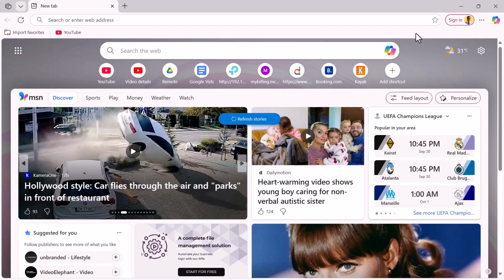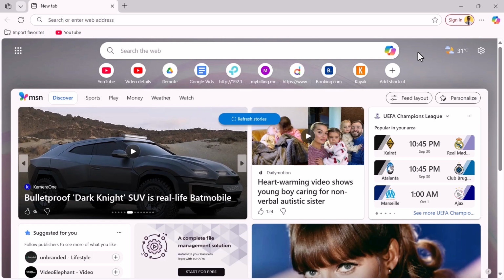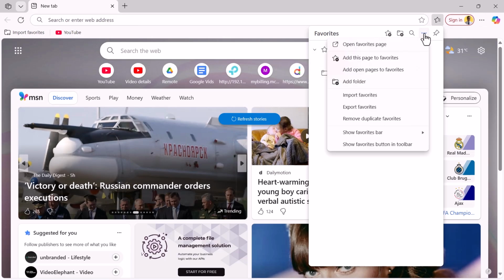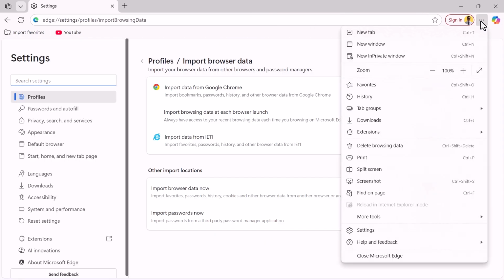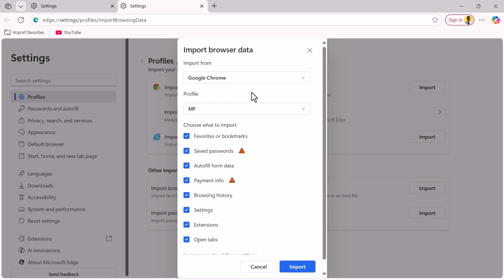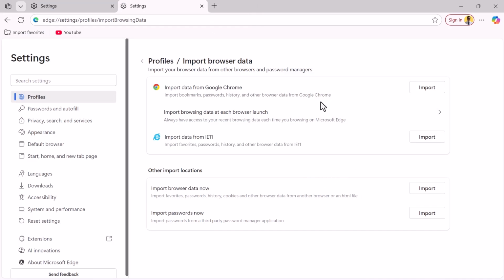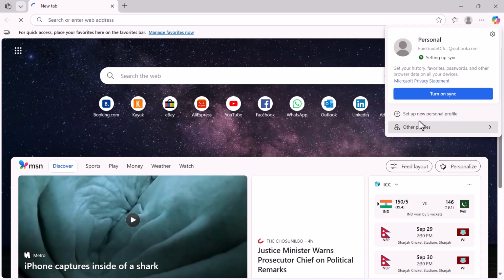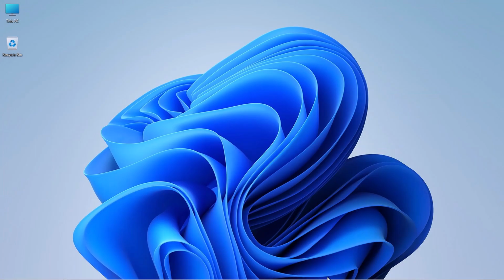How to Export and Import Favorites in Microsoft Edge Browser 2026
How to Export and Import Favorites in Microsoft Edge Browser 2025

In this tutorial, you’ll learn how to export and import favorites in Microsoft Edge browser in 2025, making it easy to transfer your bookmarks between devices or browsers. Whether you’re upgrading to a new computer, reinstalling Edge, or just want to back up your important links, this guide covers everything you need to know. We’ll show you step by step how to export favorites in Microsoft Edge so you can save all your bookmarks, and how to import favorites in Microsoft Edge to quickly restore them whenever needed.

With this method, you can export and import Edge bookmarks seamlessly and ensure none of your important websites are lost. Learn how to transfer favorites Microsoft Edge, backup Microsoft Edge favorites, and restore Microsoft Edge favorites in just a few clicks. This tutorial also explains how to export Edge bookmarks, import Edge bookmarks, and perform an Edge favorites transfer efficiently.

If you want to manage favorites in Microsoft Edge, move favorites in Edge, or complete an Edge favorites migration, this video will guide you through the simplest and fastest ways. By following these steps, you can also import favorites to Edge browser from other browsers, keeping all your frequently visited sites organized and accessible. Make sure to watch this full guide and never worry about losing your bookmarks again!